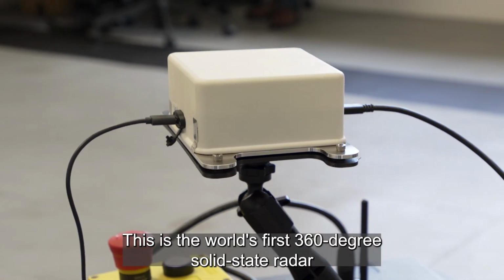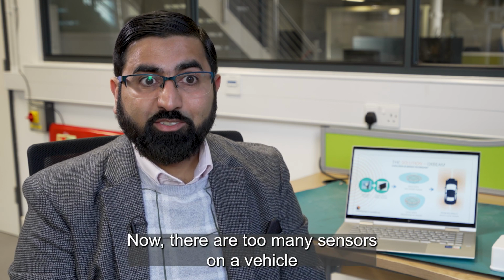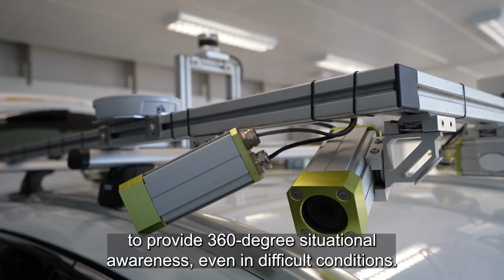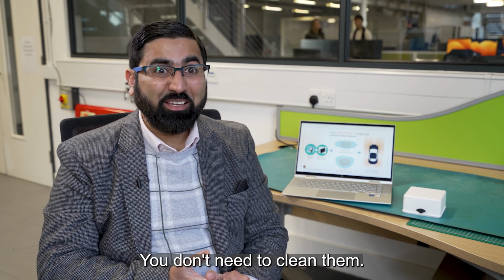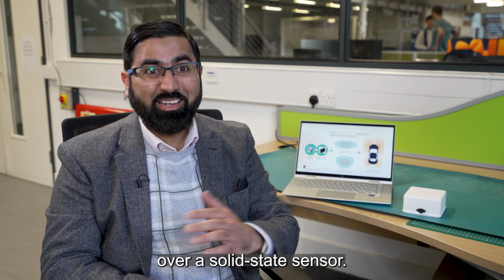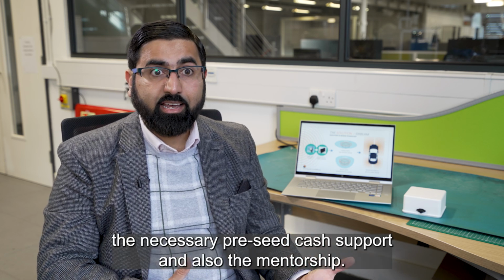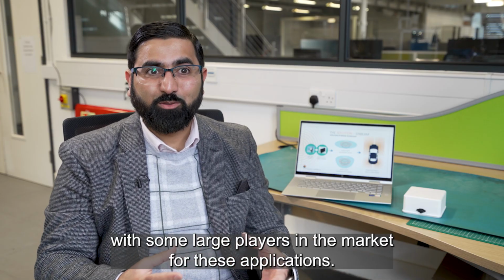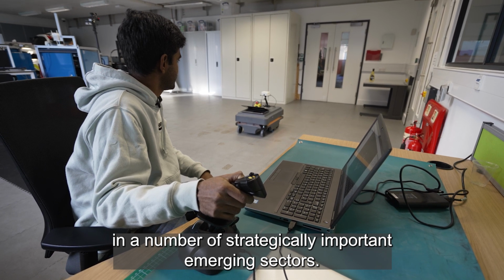Oxford RF: world's first 360 solid-state radar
Oxford RF has developed the world’s first 360-degree solid-state radar system. The sensors aim to reduce costs and increase reliability for advanced driver-assistance systems (ADAS) and driverless vehicles, ultimately leading to more of these on the road.

As CEO Dr Kashif Siddiq explains, there are currently too many sensors on vehicles – including cameras, radars and LiDARs. More sensors mean more cost, power consumption and more data to process which increases the latency in decision-making. For safer autonomous cars, every split-second counts, and to enable faster take-up of the technology every penny counts too.

Oxford RF’s solution will remove the need for the plethora of devices, and with no moving parts it’s said to be much more reliable as well.
In October 2022 the company joined six other SMEs as the successful innovators of Zenzic’s CAM Scale-Up programme, to verify their innovative connected autonomous mobility (CAM) solutions at pace.

In January 2023, the company completed its journey through the APC’s Technology Developer Accelerator Programme (TDAP), which provided grant funding and business mentoring to support this kind of innovation.

As a result of this and collaboration with WMG (the Warwick Manufacturing Group), Oxford RF is now exploring commercial opportunities and bringing its applications to the market.